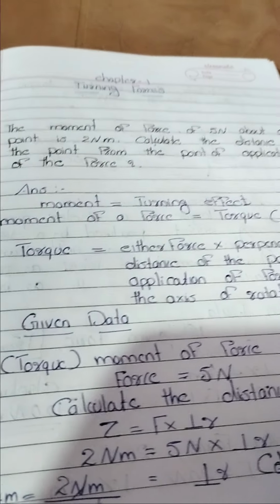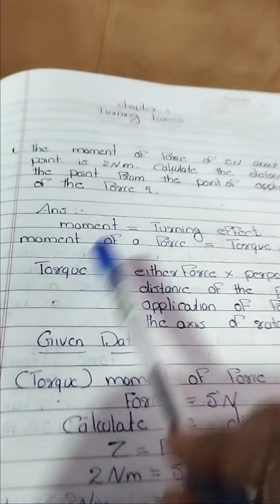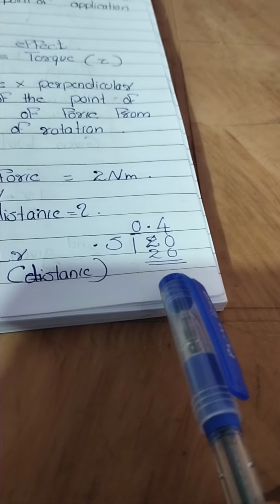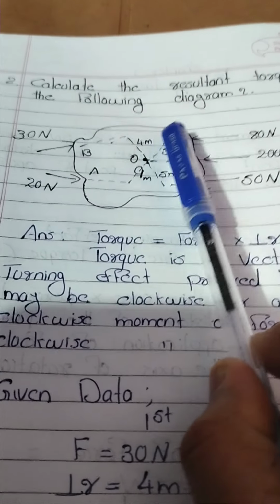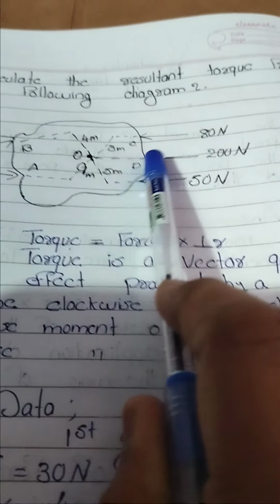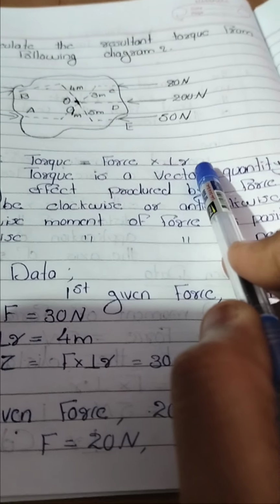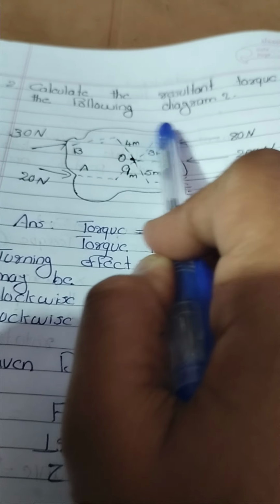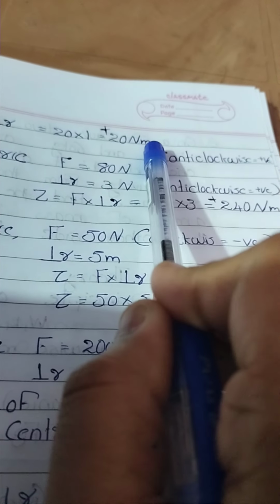Numericals based on turning forces(icse 10th chapter 1)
Icse. 10th physics chapter 1